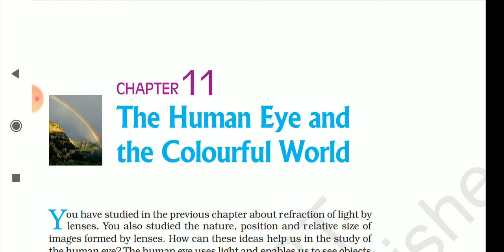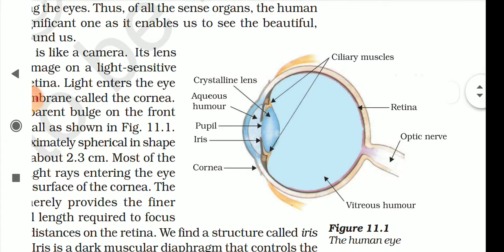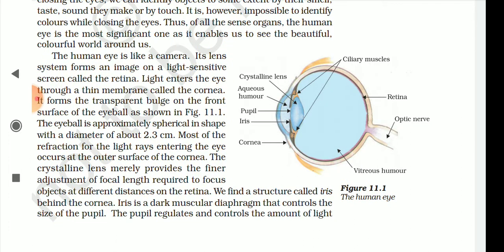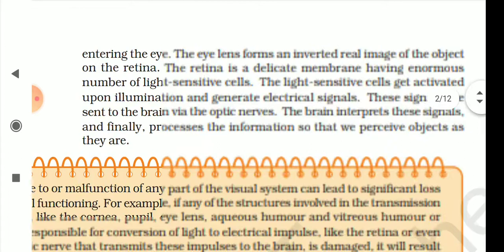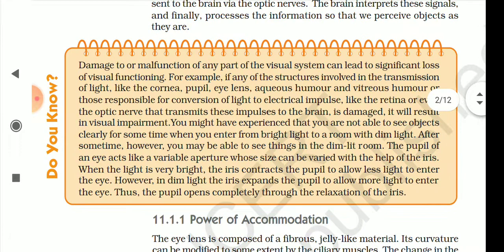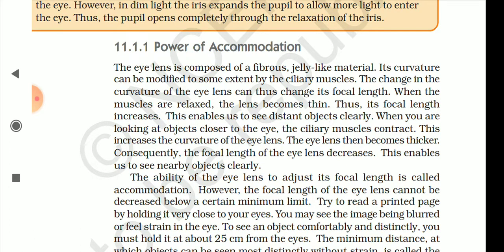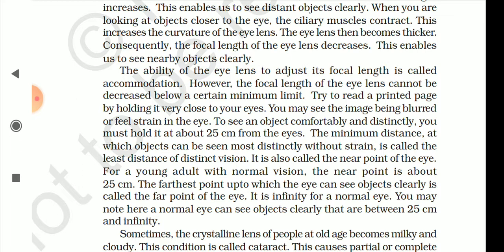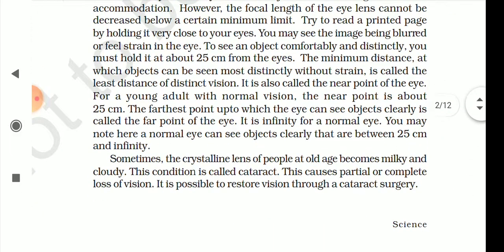Science standard10 chapter 11 eye and colourfulworld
Human eye
Power of accomodation